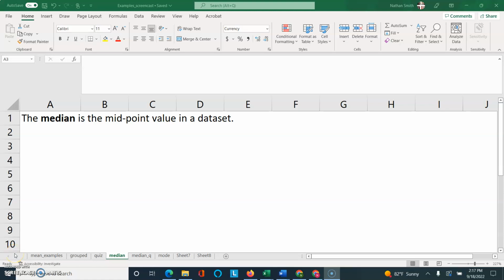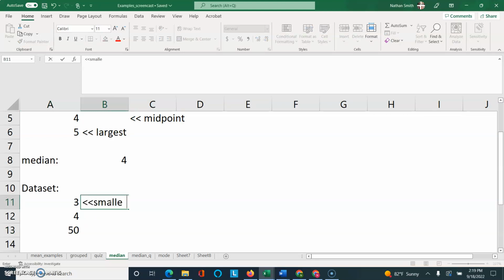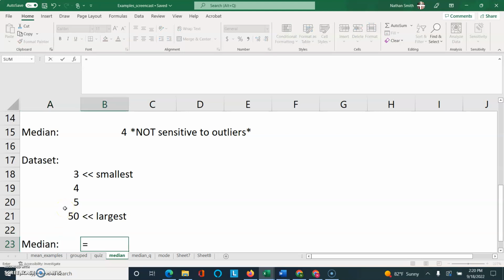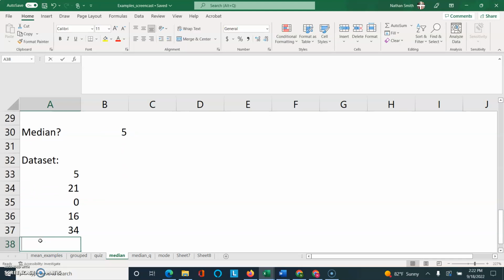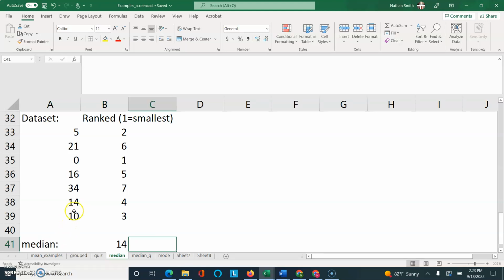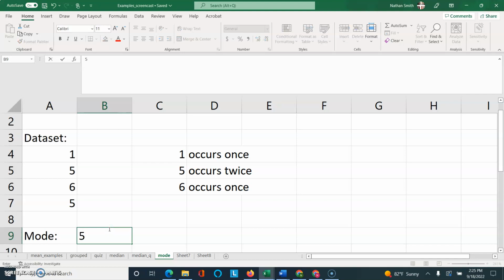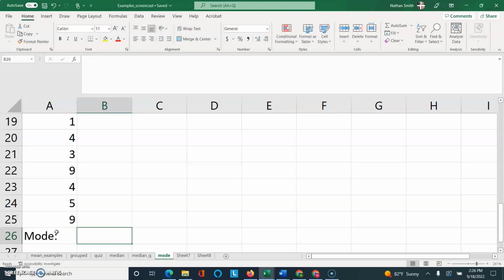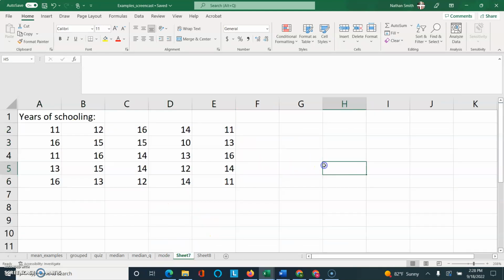Stats: The mean's companions: The Median and the Mode